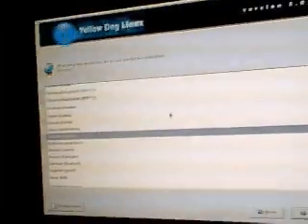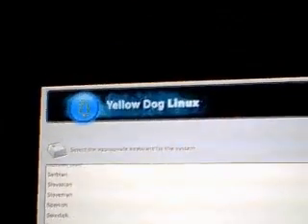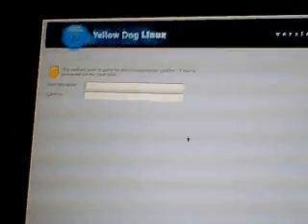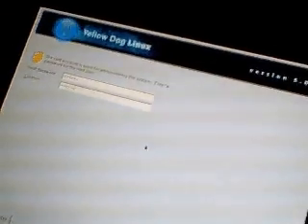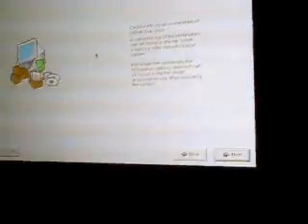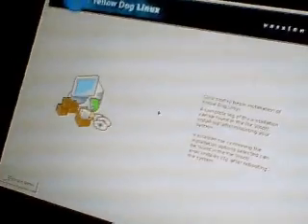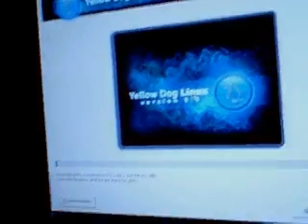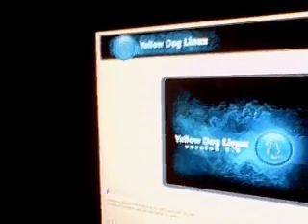How To Install Linux on the PS3 PART2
tHIS IS THE SECOND PART OF THE HOW TO INSTALL LINUX VIDEOS